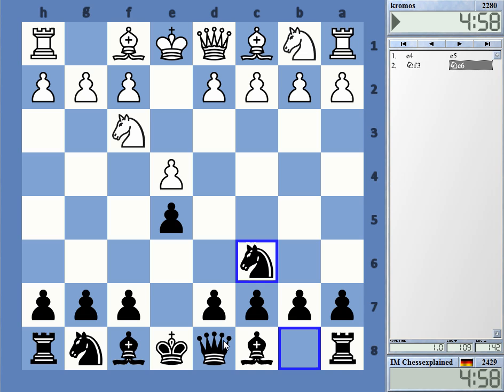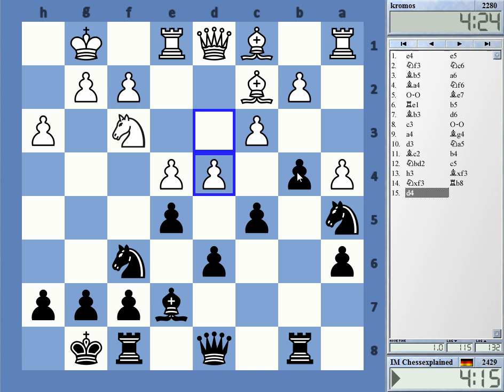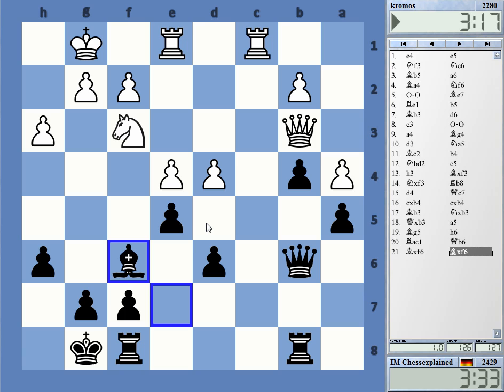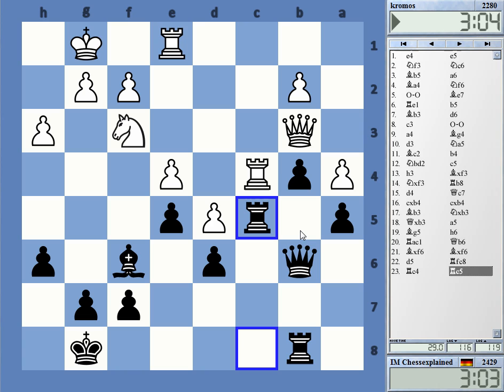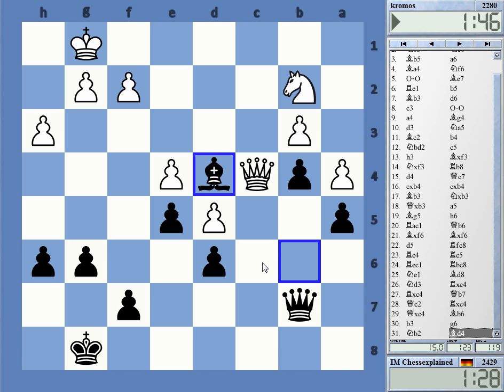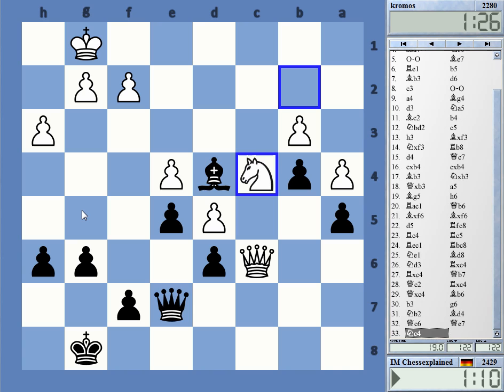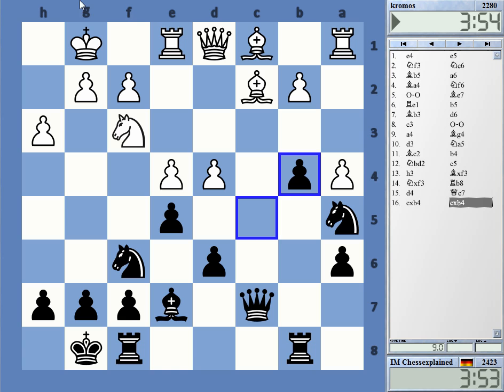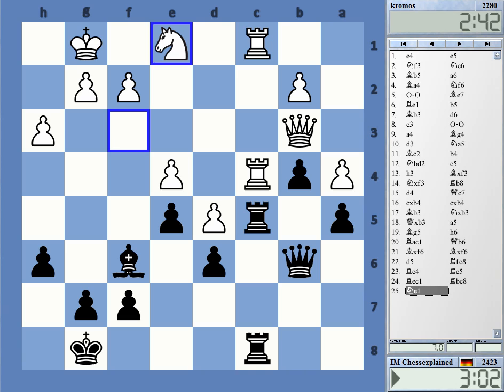Blitz Chess #3246 with Live Comments Ruy Lopez vs kromos with Black